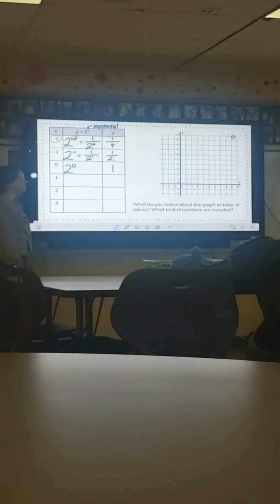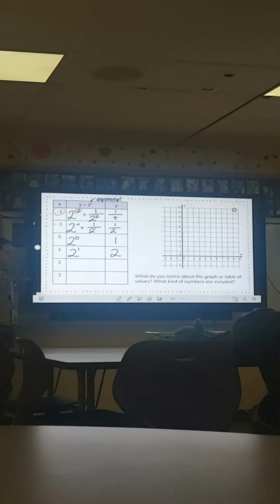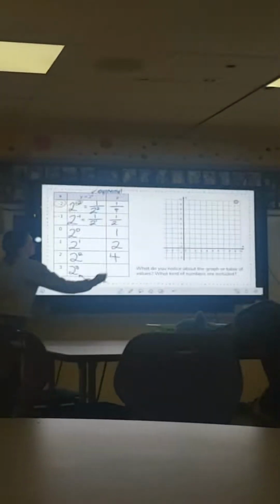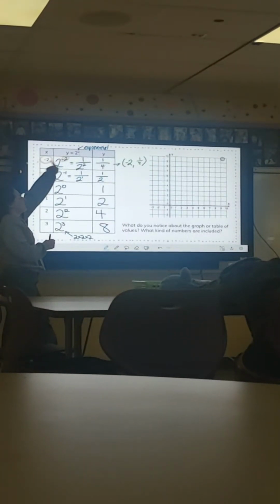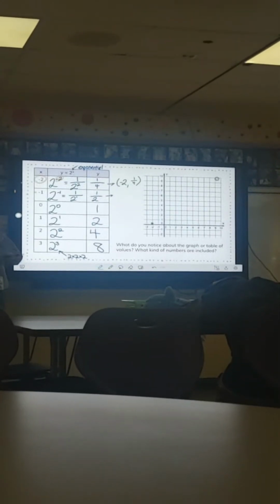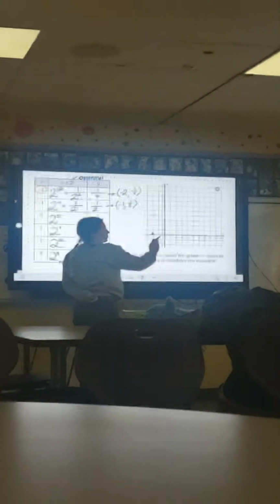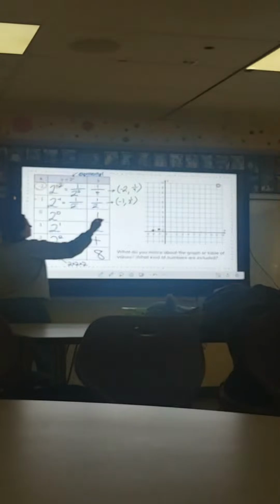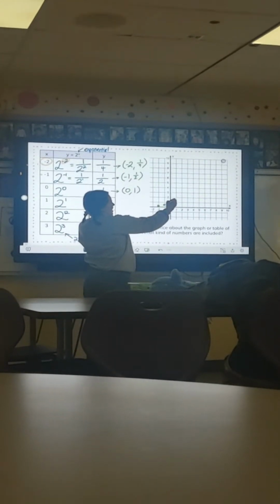Let's learn algebra